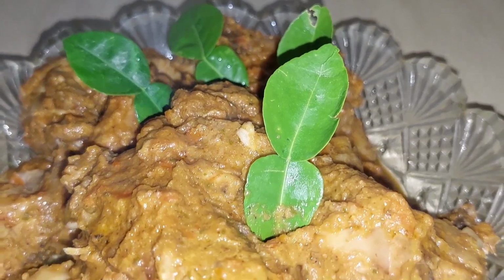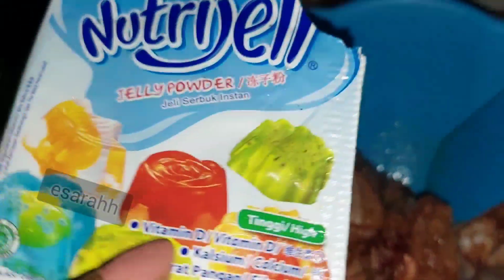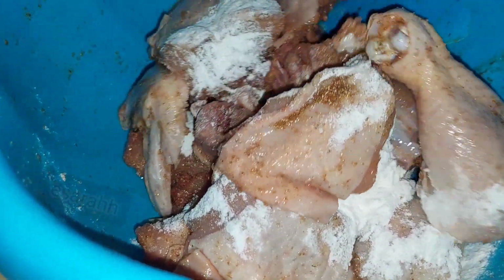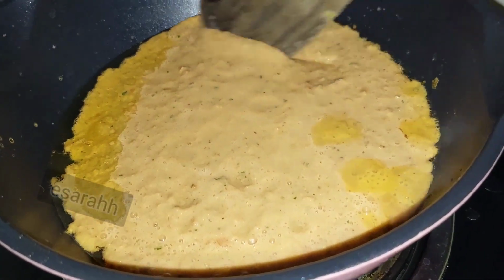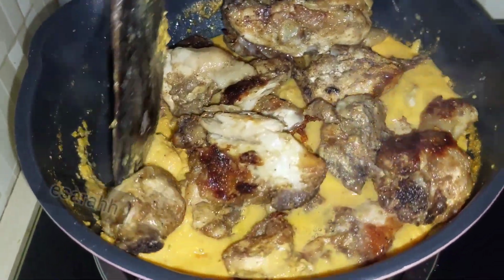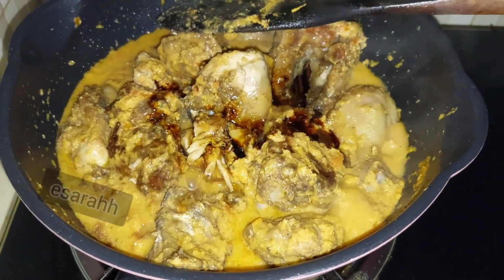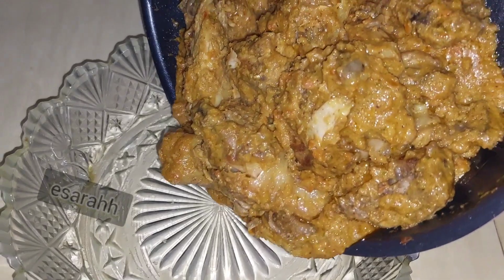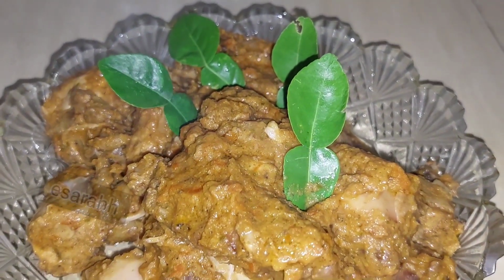How to cook Healthy Chicken. Chicken Recipe.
Cook chicken in the healthy way.
Ingredients;
Chicken
Jelly powder *seaweed powder*

Seasoning paste;
Garlic
Shallots
Tomatoes
Lime leaves
Candlenuts
Dried shrimps

Powdered seadonings;
Corriander
Cumin
Pepper
Salt to taste.
Bahan;
Ayam
Nutrijell
Bumbu halus;
Bawang putih
Bawang merah
Tomat
Daun jeruk
Kemiri
Udang kering

Bumbu bubuk;
Ketumbar
Jintan
Lada
Garam

Enjoy cooking😍
Stay healthy and stay around for more recipes.
Much love,xoxoxo
Esarahh